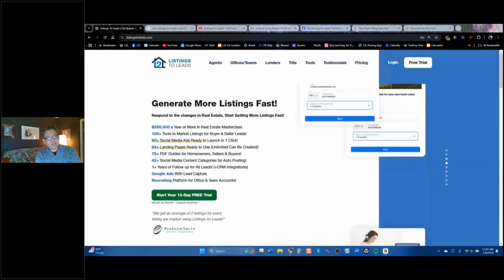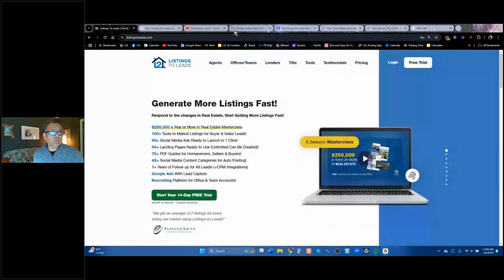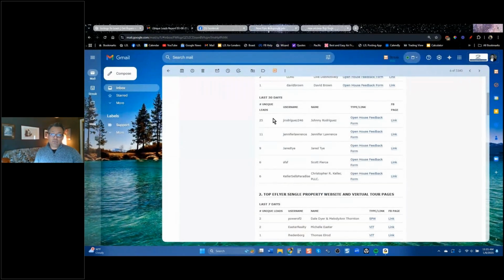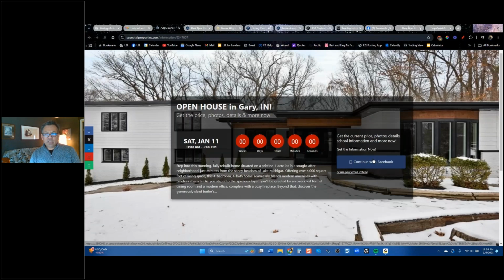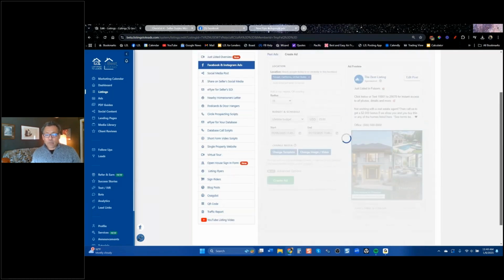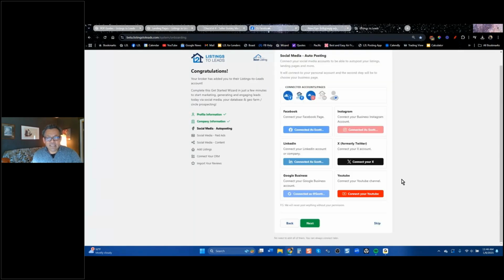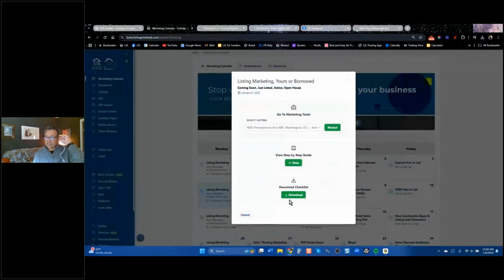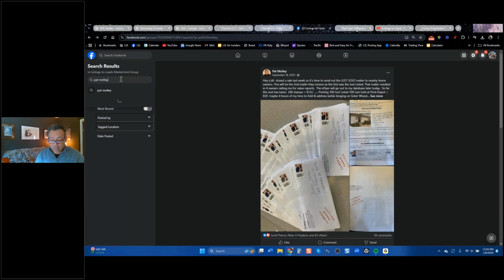Get More Listings in 2025!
In this introductory session, Vincent Meza from Listings-to-Leads welcomes new clients and provides an overview of the platform's extensive tools to help real estate agents grow their businesses. He discusses the importance of utilizing the full range of features available, including automated listing marketing, PDF guides, landing pages, and ad software for Facebook, Instagram, and Google. Vincent emphasizes the value of staying updated with Listings-to-Leads' offerings, sharing success stories, and providing insights on effective strategies for generating leads and listings. He also highlights available resources like live classes, a YouTube channel, and a mastermind group to ensure clients maximize their platform use. Don't miss out on these valuable tips to enhance your real estate marketing efforts!

00:00 Introduction and Welcome
00:12 Overview of Listings-to-Leads
01:22 Key Features and Tools
03:41 Live Classes and Webinars
07:25 Pricing and Subscription Details
09:12 Client Success Stories
10:48 Mastermind Group and Community
13:27 Generating Leads with Listings-to-Leads
15:03 Top Tools for More Listings
18:17 Client Examples and Success Metrics
20:30 Interactive Q&A and Final Thoughts
33:00 Embedding PDF Guides and Language Pages
33:22 Effective Facebook Ad Strategies
34:42 Maximizing CRM and Print Tools
35:39 Utilizing Automated Listing Tools
36:39 Running Facebook and Instagram Ads
37:22 Leveraging Nearby Homeowner Letters
42:48 Connecting Social Media and CRM
46:12 Creating Custom Landing Pages
46:35 Setting Up Your Account
55:25 Success Stories and Best Practices
01:02:41 Final Thoughts and Resources